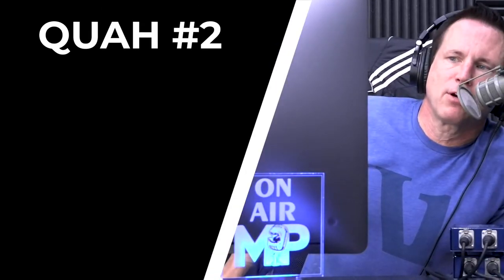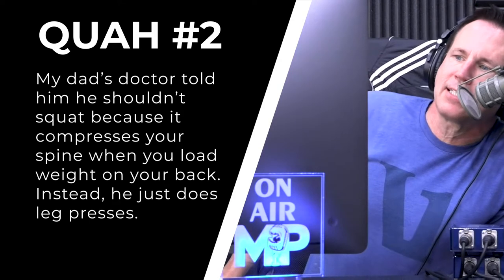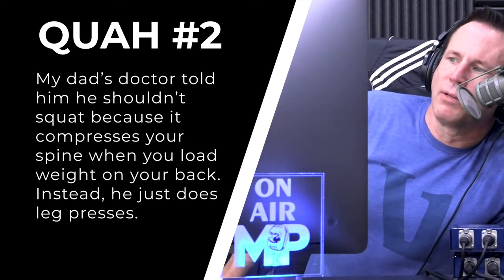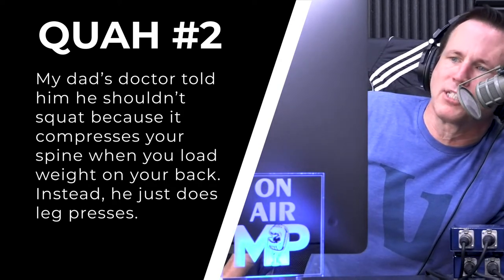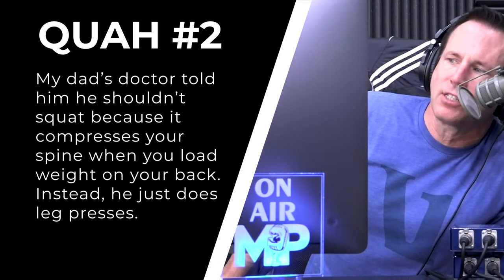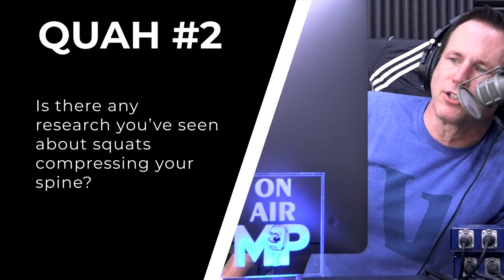Squats & Spine Compression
In this QUAH Sal, Adam, & Justin answer the question “My dad’s doctor told him he shouldn’t squat because it compresses your spine when you load weight on your back. Instead, he just does leg presses. Is there any research you’ve seen about squats compressing your spine?”

Mind Pump #1377: From Couch To Deep Squat In 90 Days